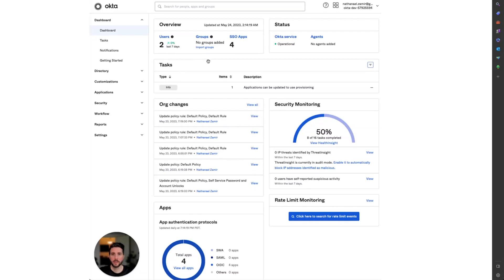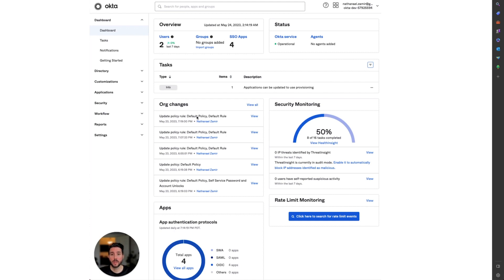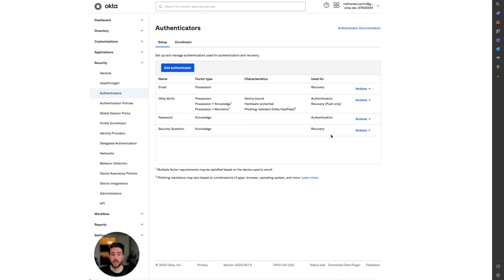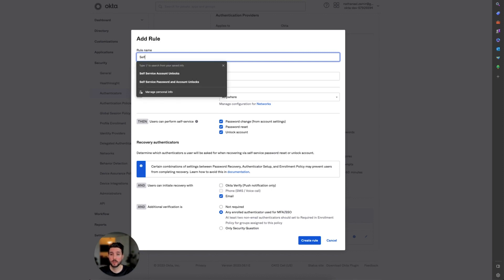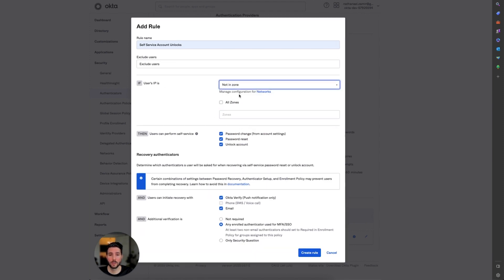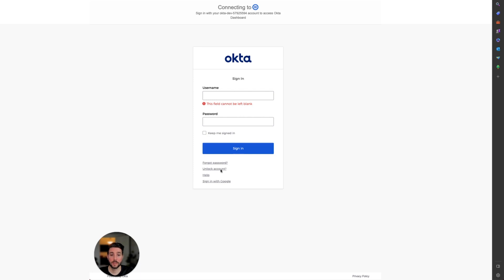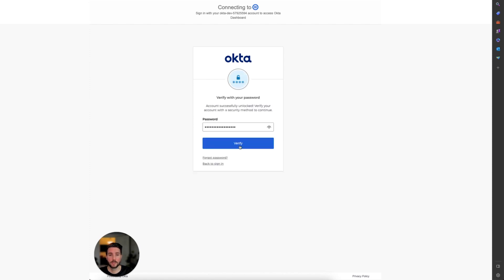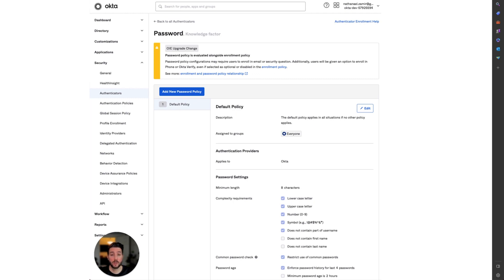How to Set Up Self-Service Password Changes & Account Unlocks with MFA on Okta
In this episode, Nathanael, a certified Okta professional, walks you through the setup steps for configuring self-service password changes, password resets, and self-service account unlocks on Okta Identity Engine. He demonstrates how to set up these features on the Okta admin dashboard, and explains how they can be secured by a multi-factor device.

This episode is perfect for anyone who wants to empower end users to take control of their account security while still ensuring identity verification. Don't miss out on this informative guide to Okta's self-service features!

Feel free to skip some parts!
00:00:20 - Explanation of the use case for self-service password changes, resets, and account unlocks
00:00:39 - Default behavior of Okta when a user enters incorrect password multiple times
00:00:48 - Target audience for the video (Okta instances on Okta's new identity engine)
00:00:55 - Navigation to Okta admin dashboard and selecting Security and Authenticators
00:01:04 - Accessing the Password Authenticator and selecting Edit
00:01:24 - Adding a new rule for self-service account unlocks, password changes, and resets
00:01:51 - Additional enforcements that can be set up for the rule
00:02:17 - Demonstration of the feature on the Okta login page
 00:03:14 - Verification of successfully unlocked account and continuing with security method
00:03:16 - Process for selecting "forgot password" and entering a new password
00:03:36 - Benefits of enabling self-service options for end users and reducing IT department burden